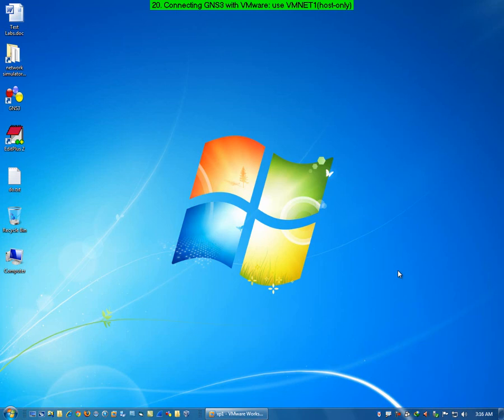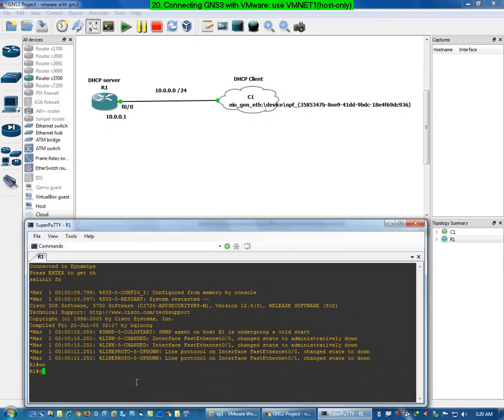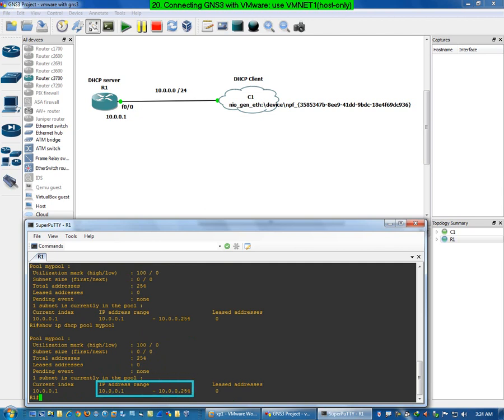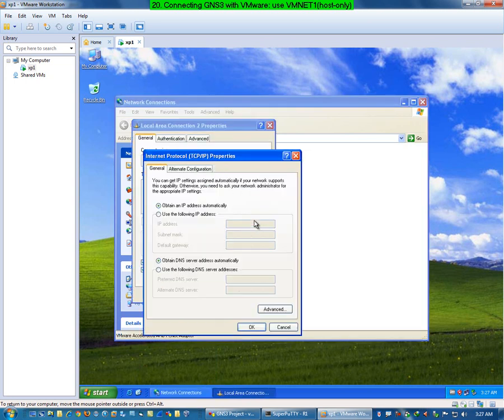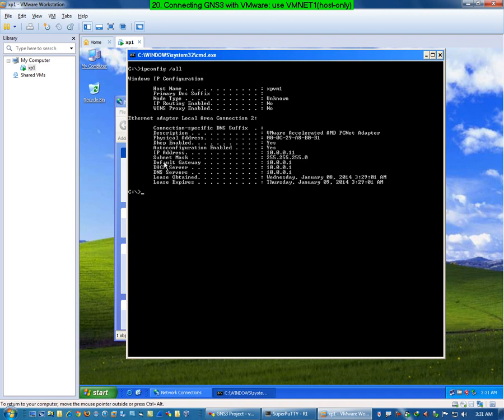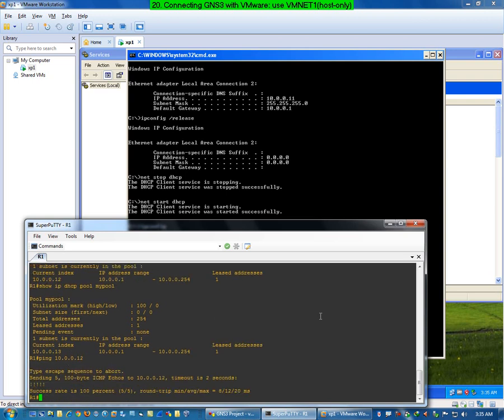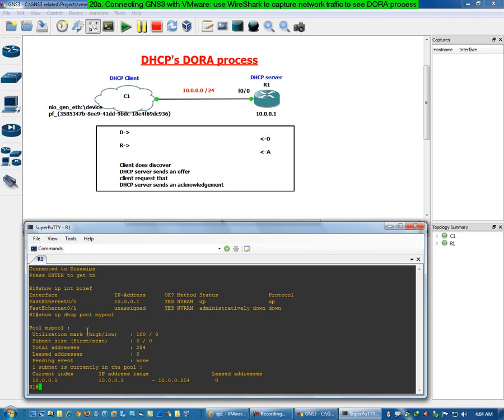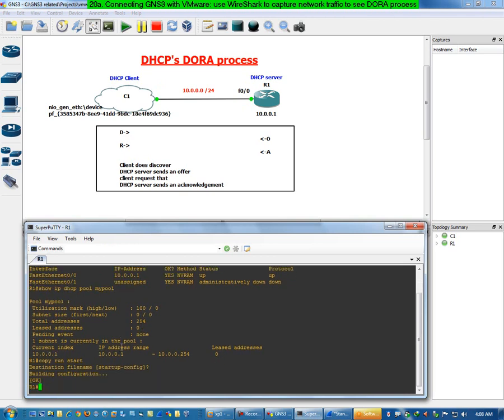connecting GNS3 with VMWare and capture network traffic to see DORA process